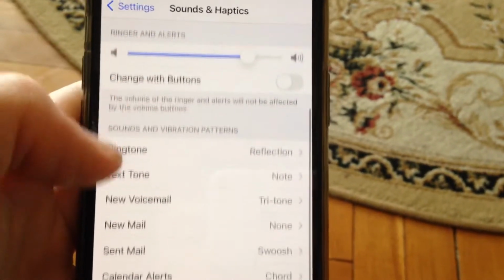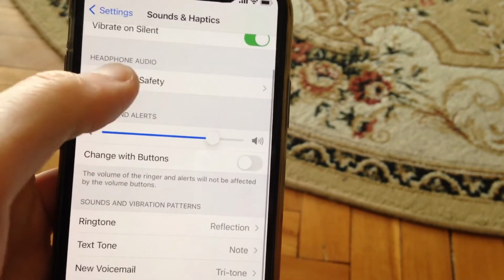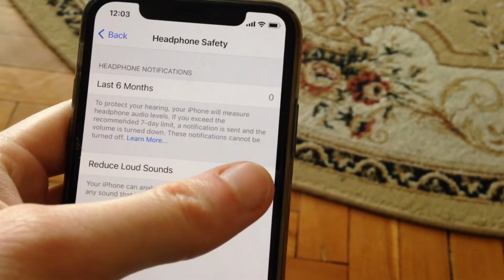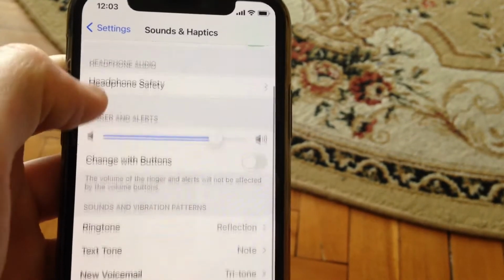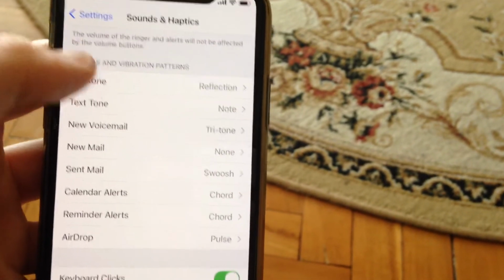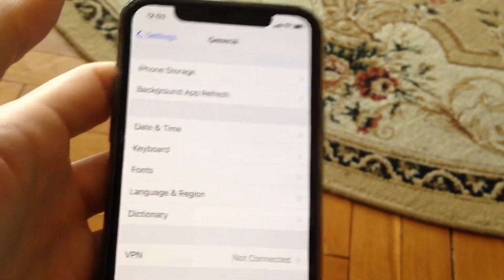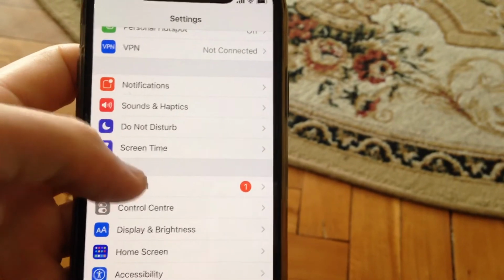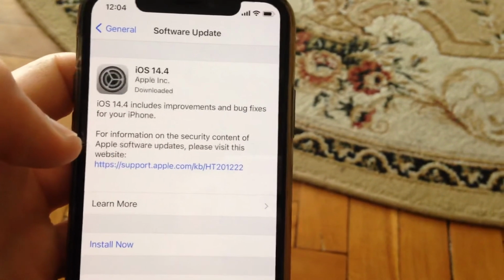Volume Turned Down On iPhone Fix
If you don’t know Volume Turned Down On iPhone Fix, this video is for you.